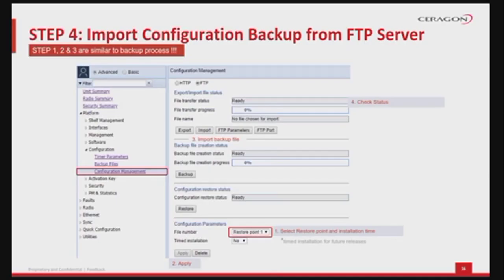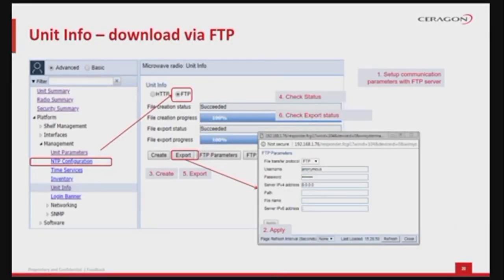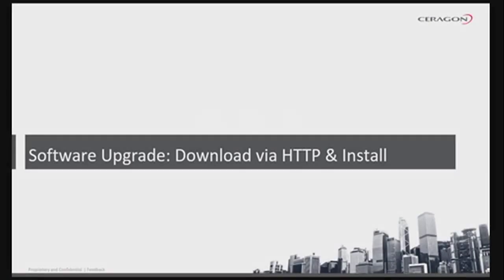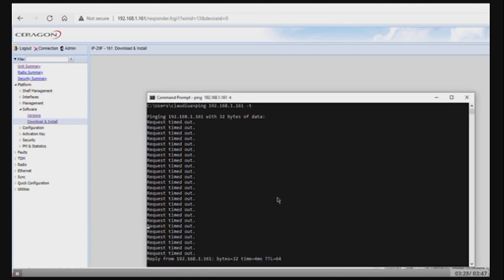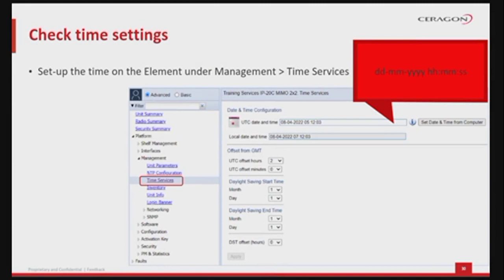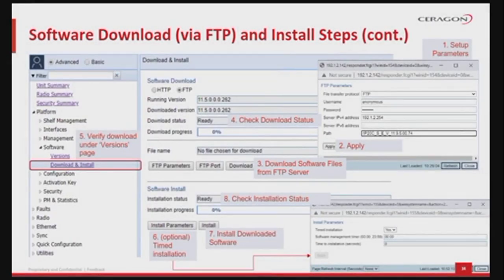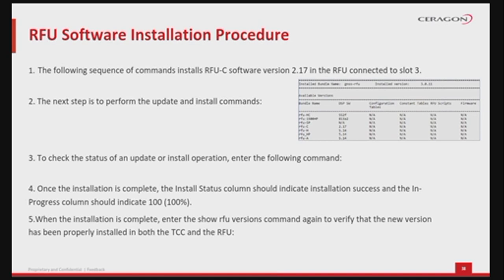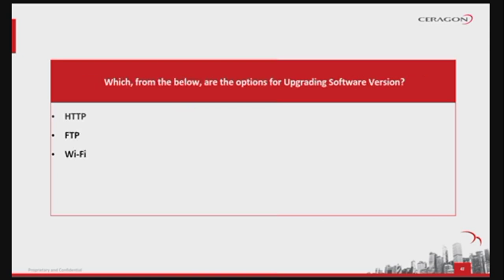Ceragon || CCRP || Telecommunication || Restore Configuration File